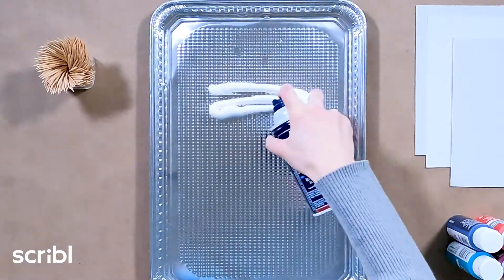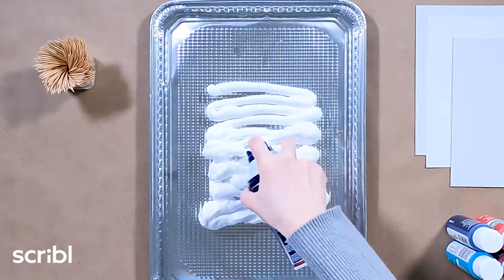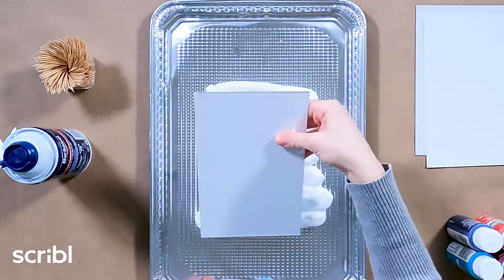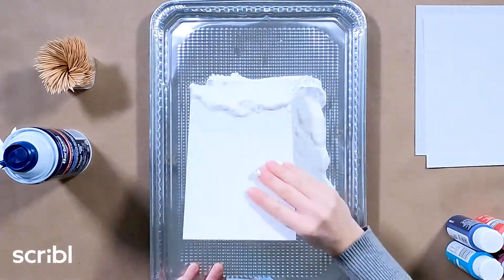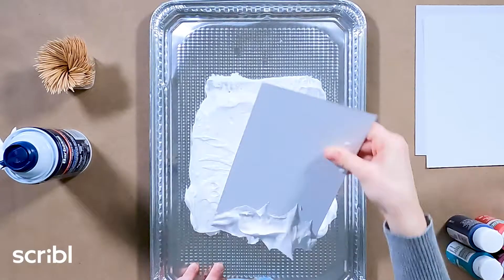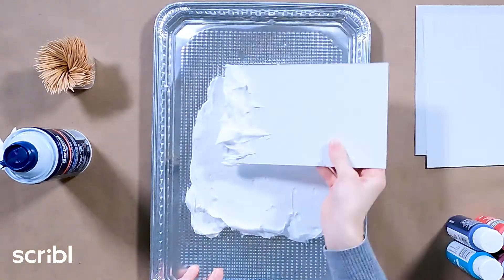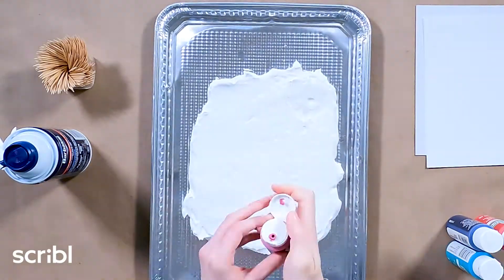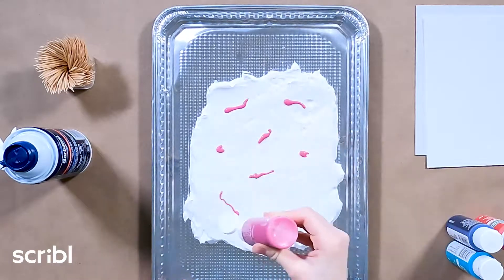Creative Challenge: Paper marbling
In this creative exercise we’re blurring the lines of what counts as ‘art supplies’ to remind you that you can get creative with anything in the house! Follow along to see how we created these paintings from shaving cream.
►ABOUT SCRIBL
Scribl is here to make your journey to peace of mind a little more fun. With Scribl, you don’t need words. Or gurus. Or demanding routines. Because we release stress and worry with markers and string and glue. Through live and on-demand videos and kits, we offer simple creative activities
to help get out what you’re feeling, even if you have no idea what it is yet. You’ll make stuff out of construction paper. Or paint your old shoes. You’ll Scribl out the bad feelings to make room for some different ones.